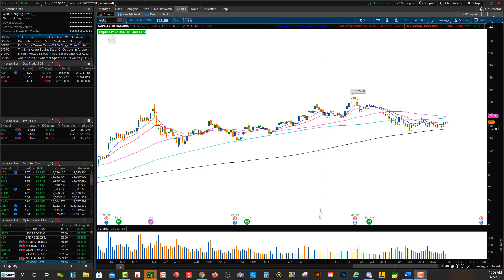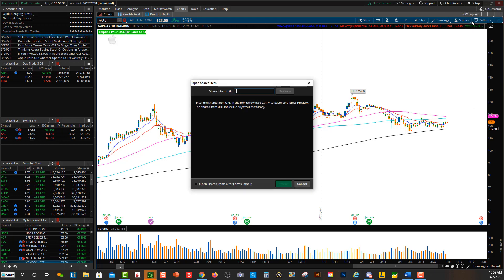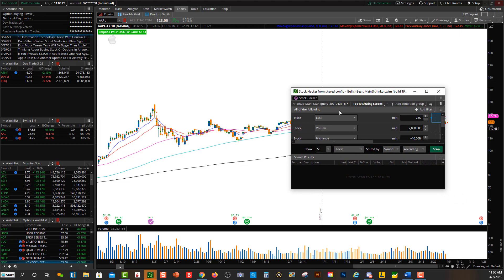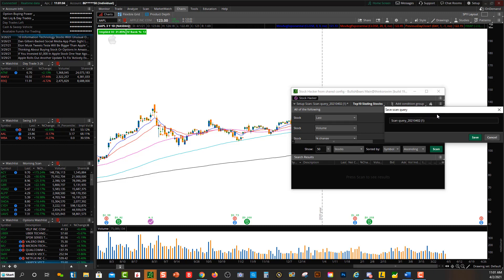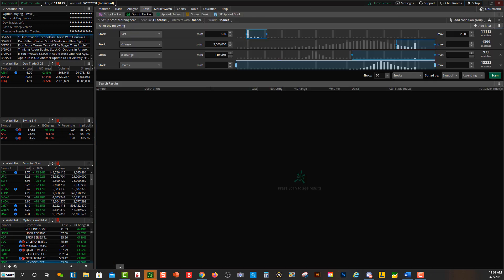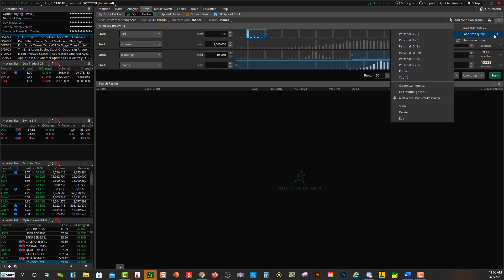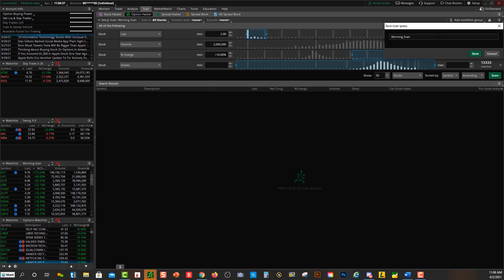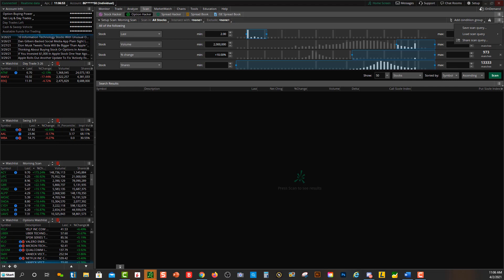How to Import Shared Links in ThinkorSwim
How to import shared links in ThinkorSwim platform. Read our ThinkorSwim review

Join Our Trading Community & Receive:
• Trading Courses
• Trade Rooms
• Live Streaming
• Alerts
• Watch Lists